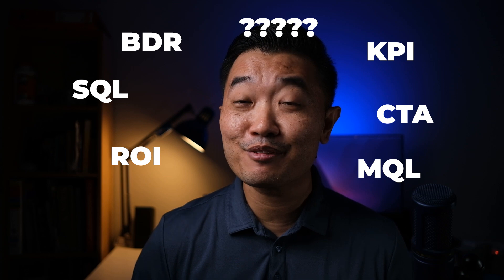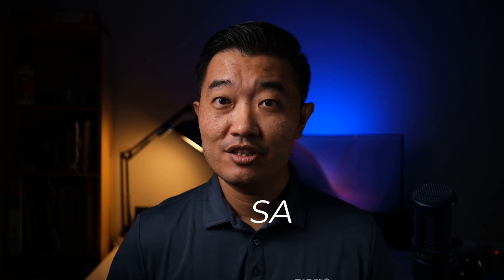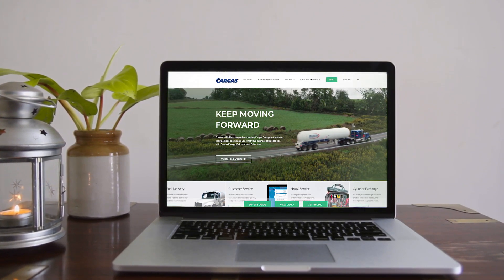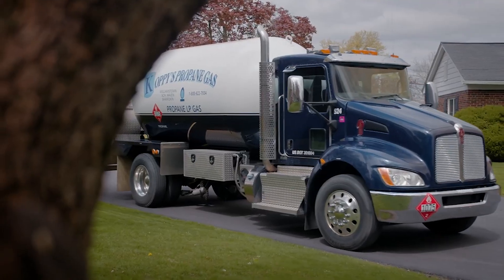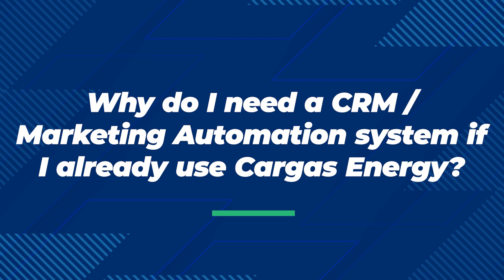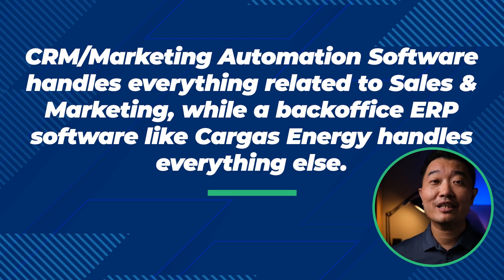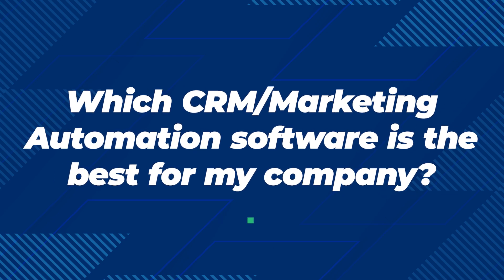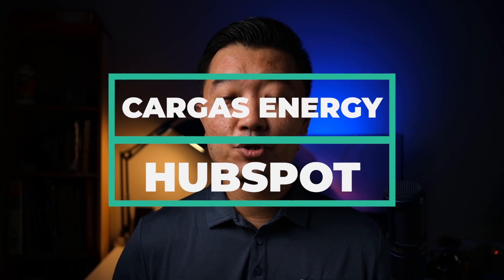Why Every Fuel Dealer Needs CRM / Marketing Automation Software